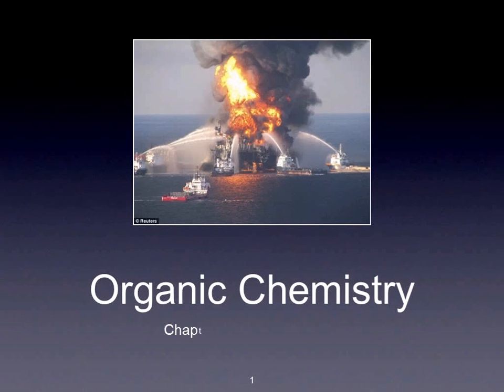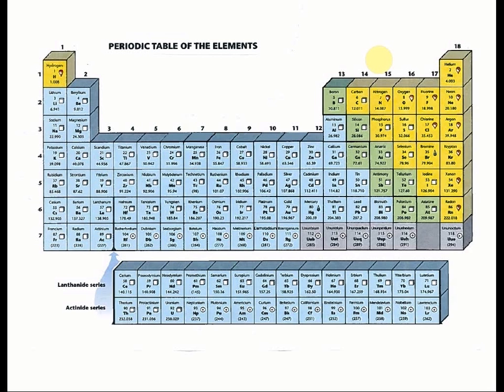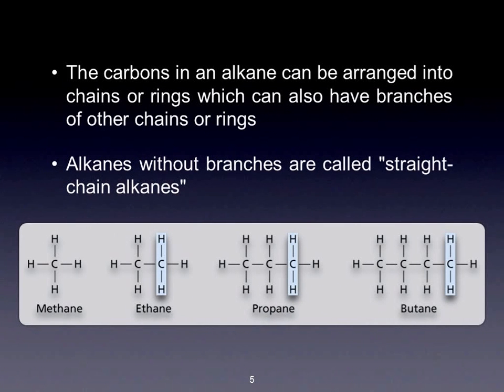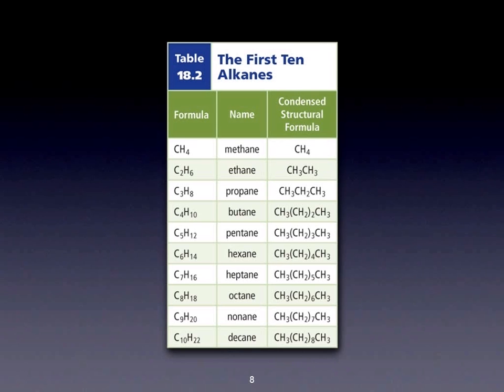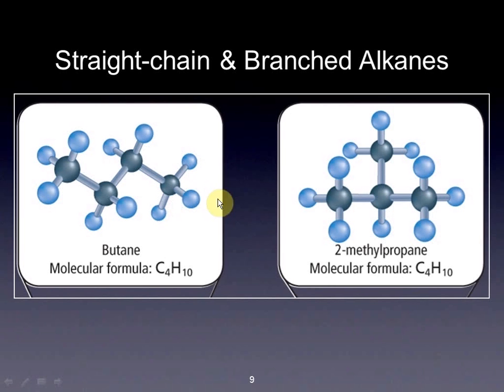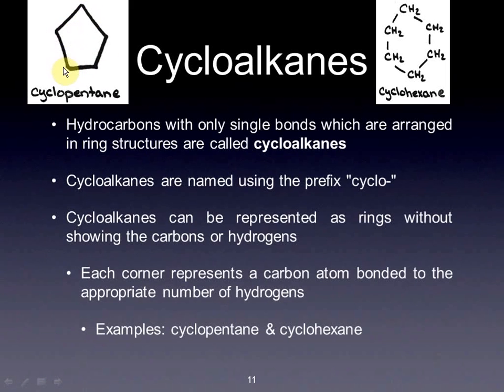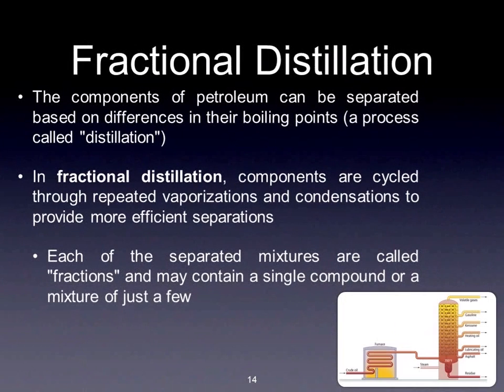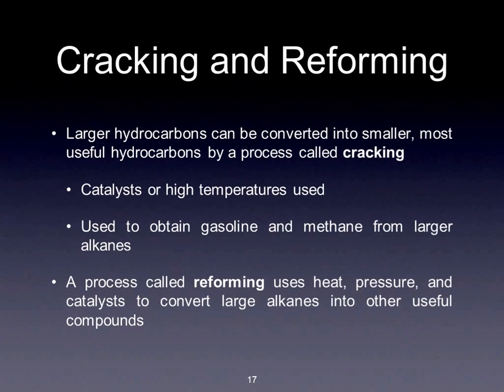Organic Chemistry I - Introduction to Hydrocarbons